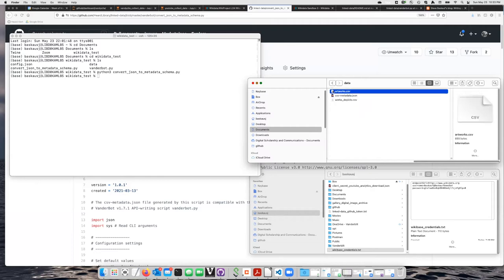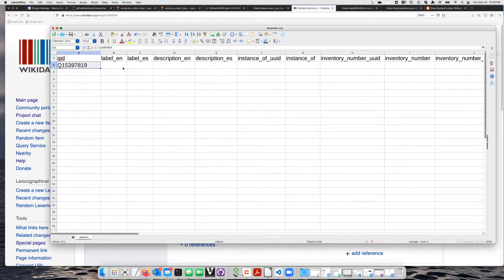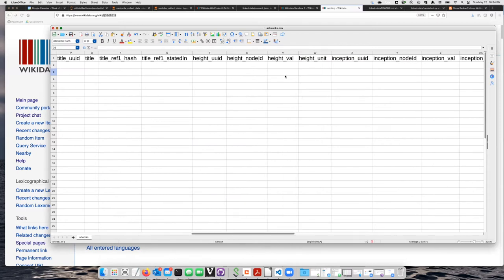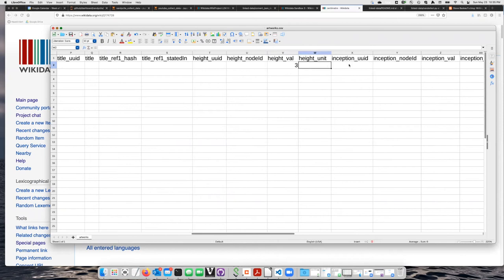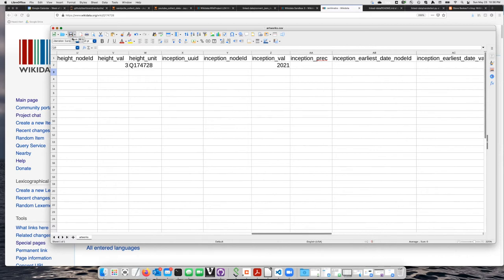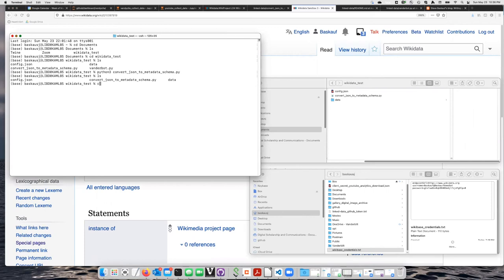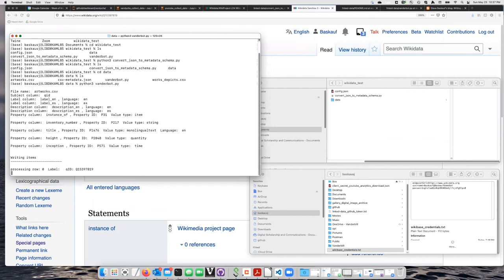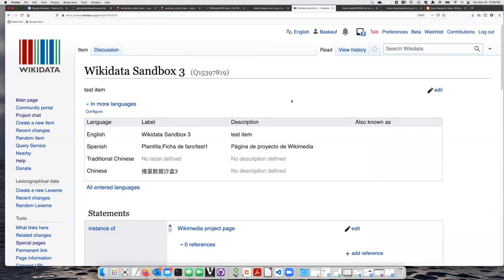VanderBot adding data to a sandbox item